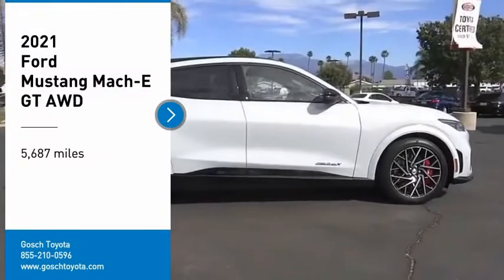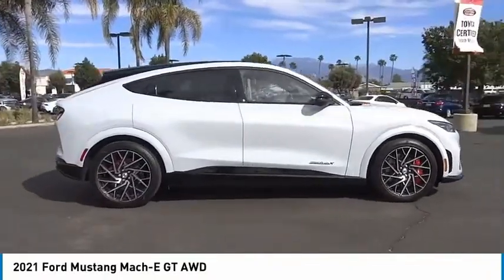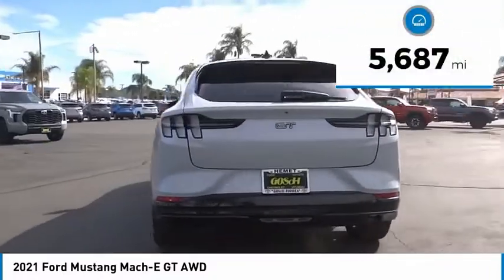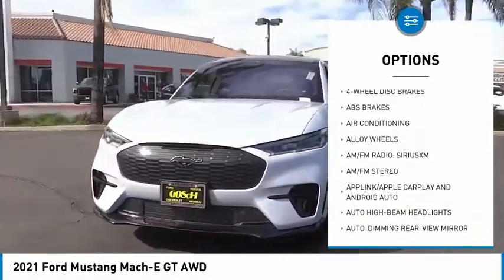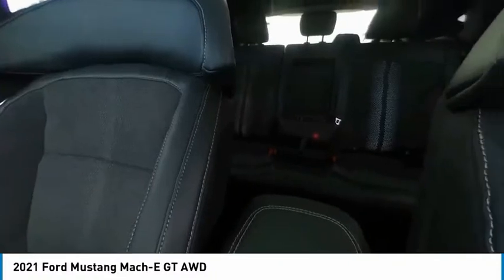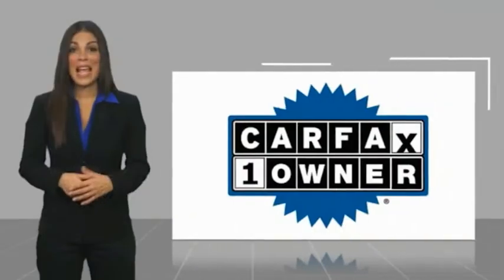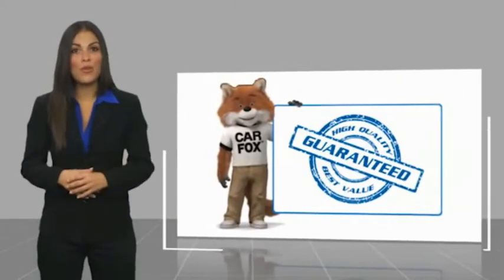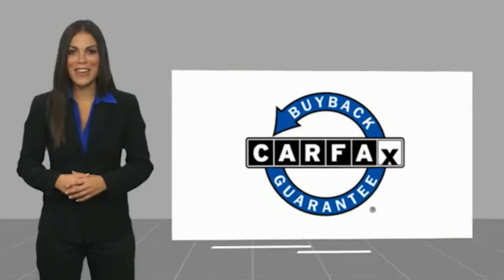2021 Ford Mustang Mach-E HEMET BEAUMONT MENIFEE PERRIS LAKE ELSINORE MURRIETA 127466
2021 Ford Mustang Mach-E GT AWD

Gosch Toyota
350 Carriage Circle

GOSCH AUTO GROUP PROUDLY SERVING HEMET, BEAUMONT, MENIFEE, PERRIS, LAKE ELSINORE, MURRIETA, AND SURROUNDING SOUTHERN CALIFORNIA LOCATIONS. THIS WHITE 2021 Ford MUSTANG MACH-E IS EQUIPPED WITH A Electric ZEV 459hp, AUTOMATIC TRANSMISSION, AND RECEIVES AN ESTIMATED . 2021 Ford MUSTANG MACH-E GT AWD CARFAX One-Owner. Clean CARFAX. White Metallic 2021 Ford Mustang Mach-E GT AWD Single-Speed Automatic Electric ZEV 459hp Alloy wheels, AppLink/Apple CarPlay and Android Auto, Automatic temperature control, Exterior Parking Camera Rear, Front dual zone A/C, Navigation System, Power Liftgate, Steering wheel mounted audio controls, Telescoping steering wheel, Tilt steering wheel. The GOScH Auto Group provides a 90 day/3000 mile Limited Warranty. Recent Arrival! 88/75 City/Highway MPG Awards: * JD Power Automotive Performance, Execution and Layout (APEAL) Study * NACTOY 2021 North American Utility of the Year GOScH AUTO GROUP PRE-OWNED ASSURANCE PROGRAM!, 7 DAY EXCHANGE PROGRAM, 165 POINT INSPECTION PROCESS, 45 DAY WARRANTY COVERS MAJOR COMPONENTS, LIFETIME $1.99 CAR WASHES, FREE LIFETIME VEHICLE INSPECTIONS, CARFAX BUYBACK GUARANTEE, SE HABLA ESPANOL!!! Stock #: 127466 | VIN: 3FMTK4SX5MME03477 | 2021 Ford Mustang Mach-E GT AWD AIR CONDITIONING HEATED STEERING WHEEL Gosch Toyota Scion